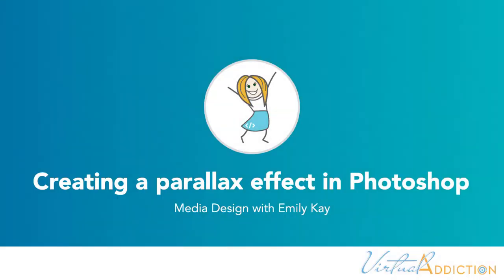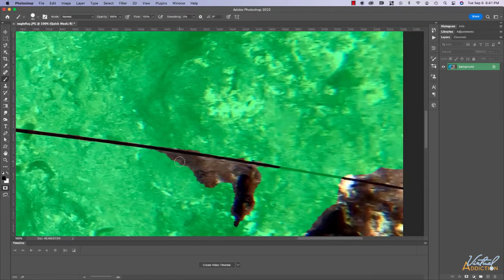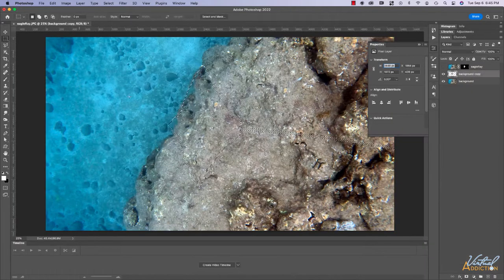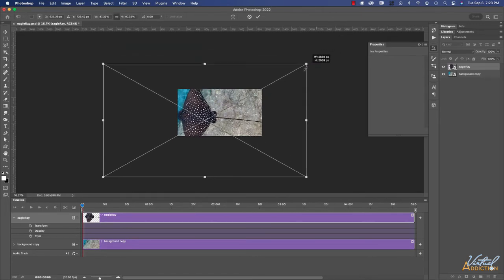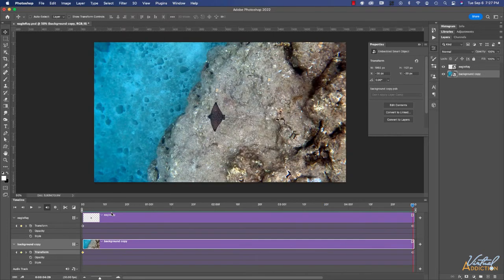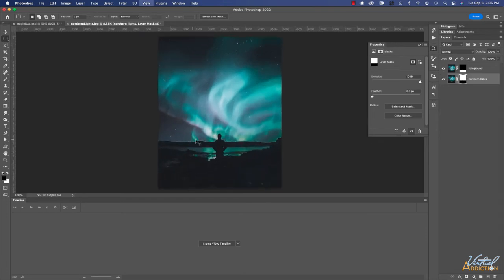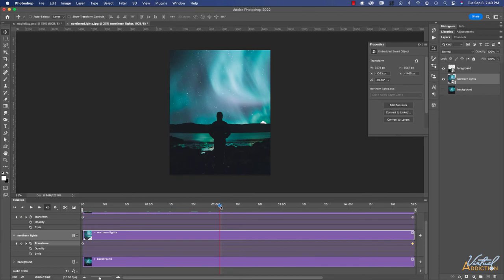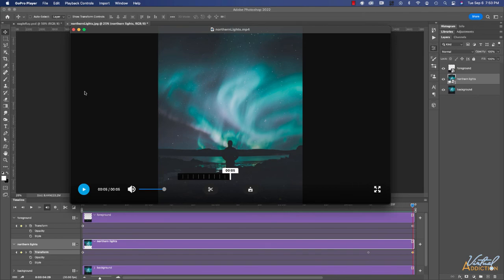Creating a parallax effect in Photoshop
Here I'll show you how to create a parallax effect using Photoshop. we will be converting a still image into an animated video, this effect is called parallax effect or 2.5D.